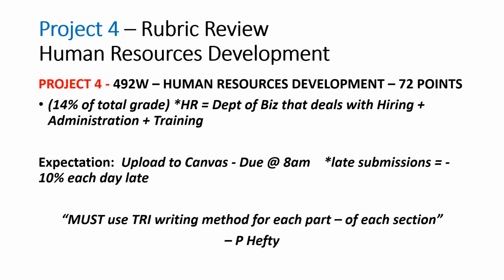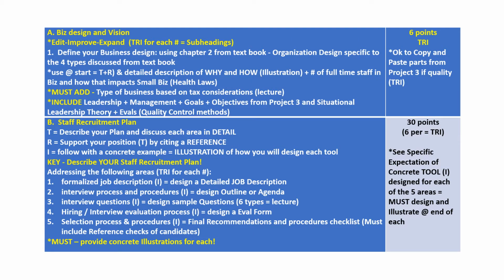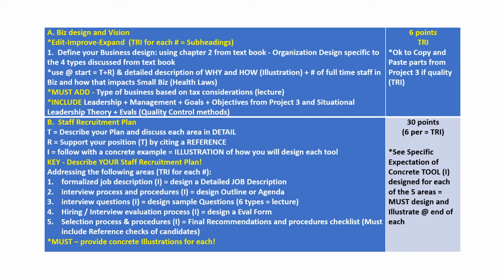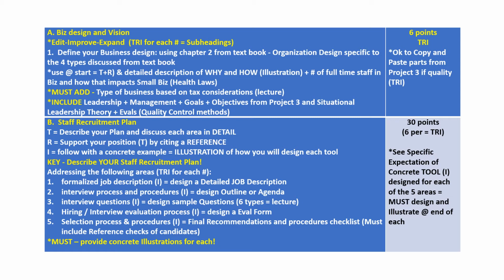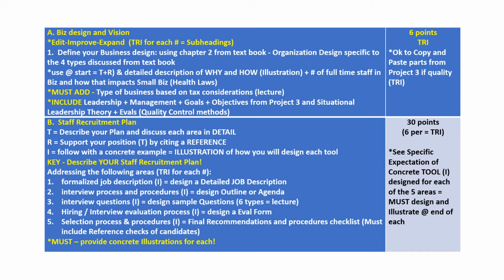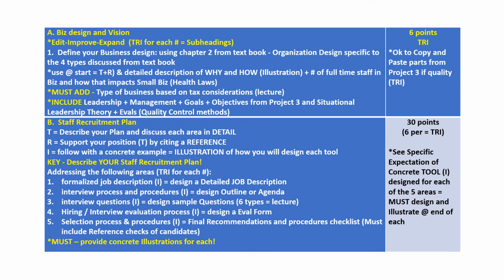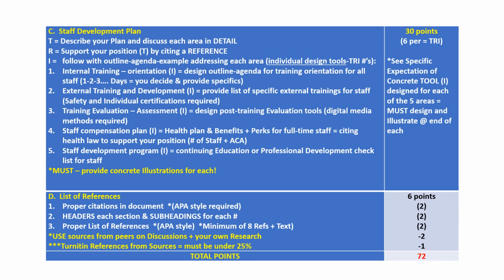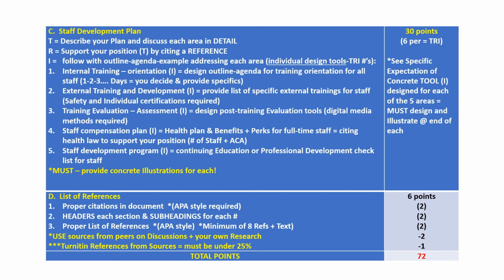Project 4 - HR Development Review - Spring 21